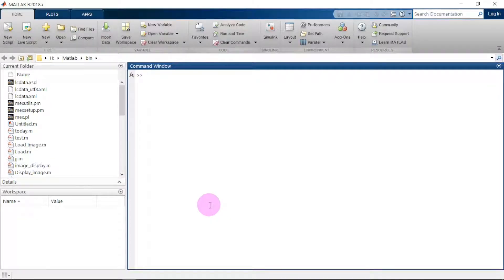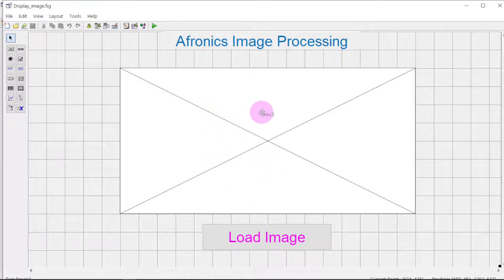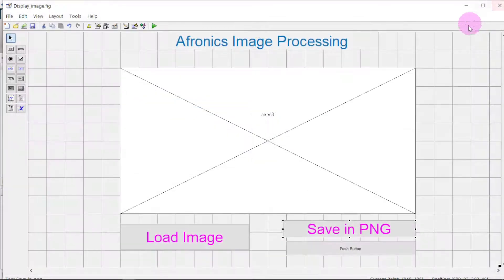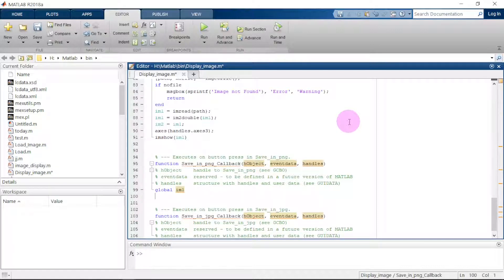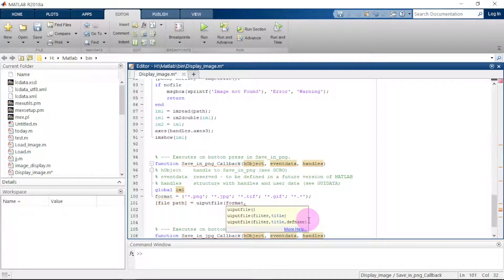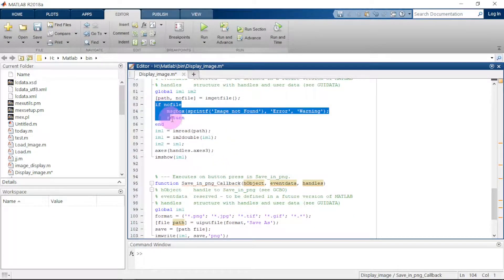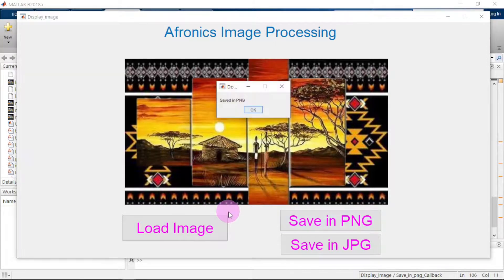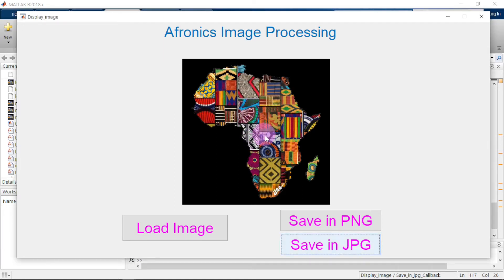Image Conversion Using MATLAB GUI [Image Processing 2022]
Image processing is in high demand today, That is why Afronics is here with another video on How to convert images from one format to another in MATLAB, using the MATLAB GUI. Now follow our step-by-step guide.